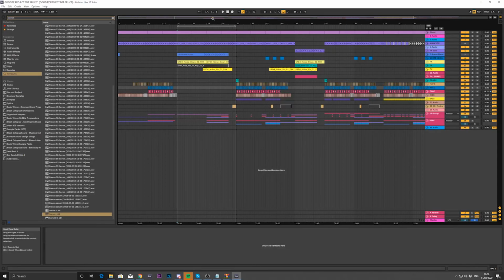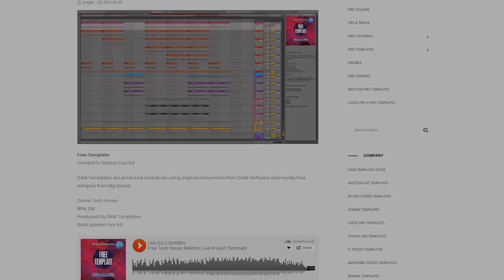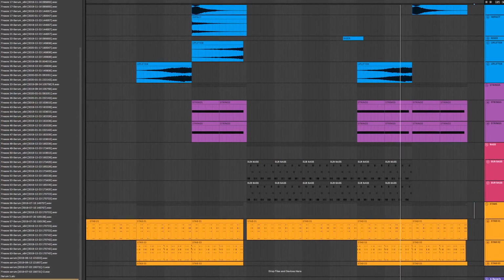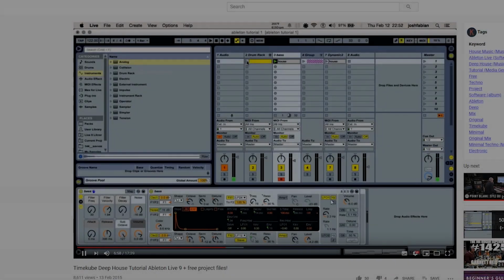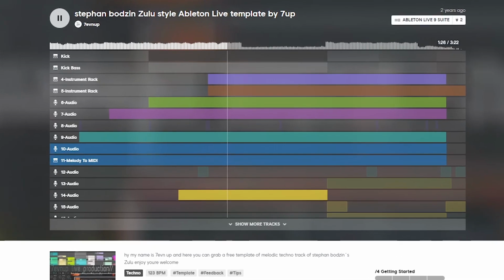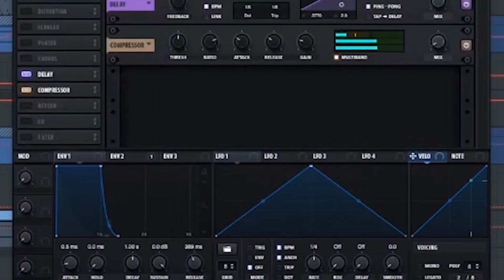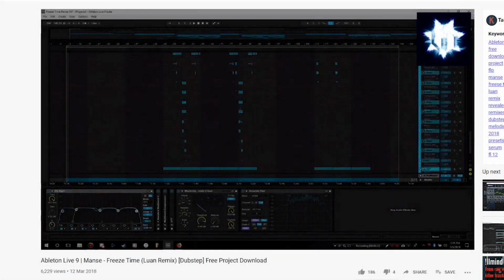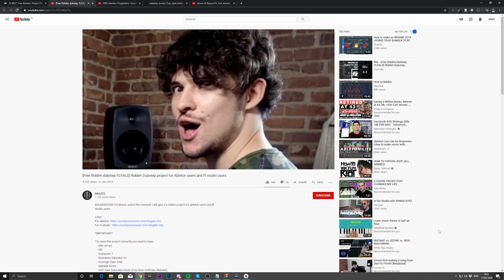14 BEST Free Ableton Live Project Files (Templates)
If you are a complete beginner you may want to check out some of our other helpful articles:

A Complete Guide To Compression – Electronic Music Production (With Examples)

Music Theory For EDM Production – Complete Beginner Guide